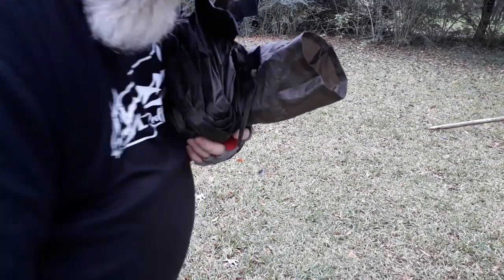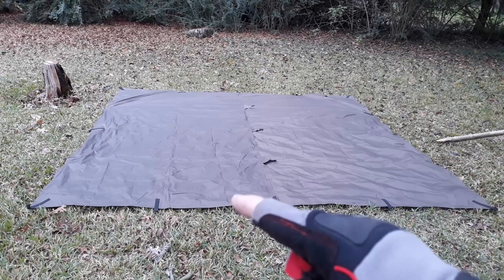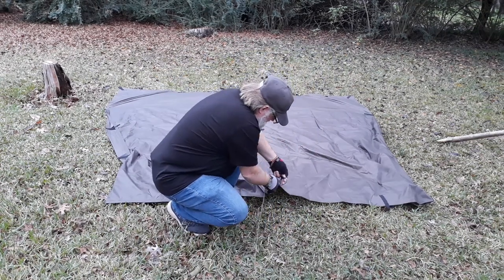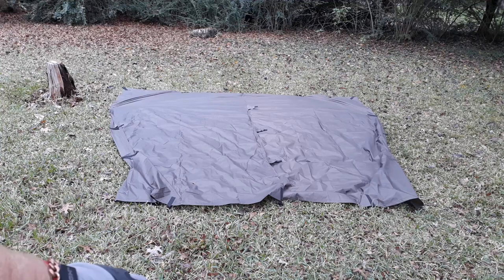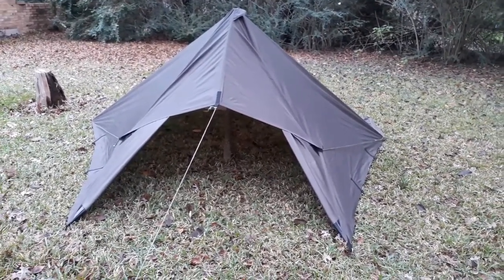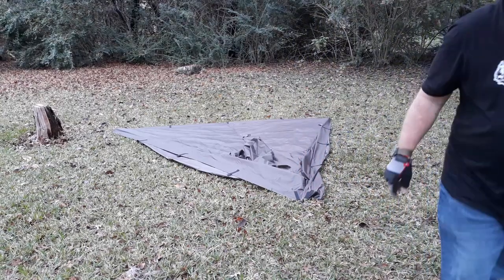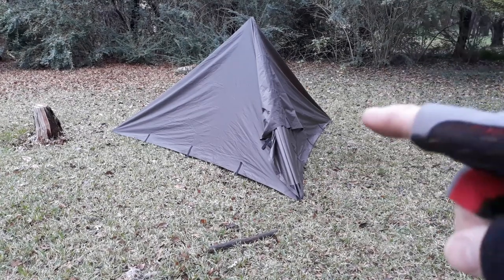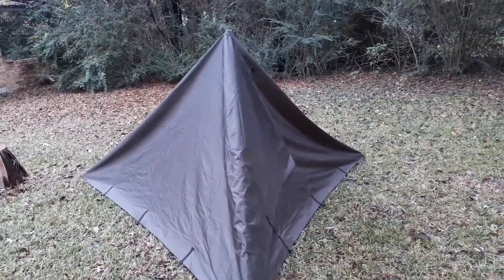Two Bushcraft Tarp Tents Easy Setup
Two Bushcraft Tarp Tents

- Kalinko 10ft x 10ft or 3M x 3M Tarp
- Camera Sony HDR CX-405
- Samsung Galaxy J7 Phone
- wide angle lens
-Tripod I Use